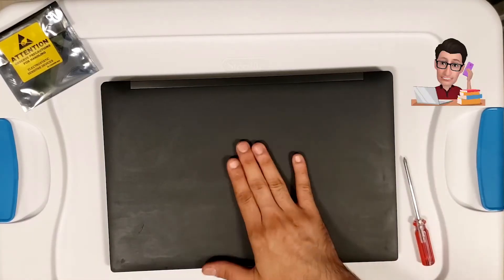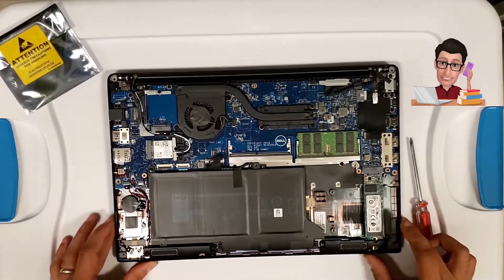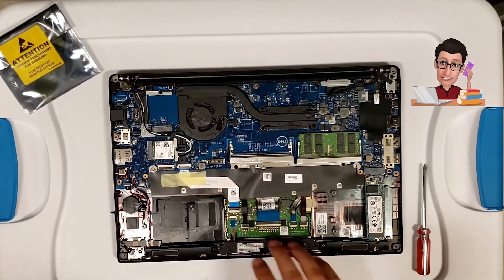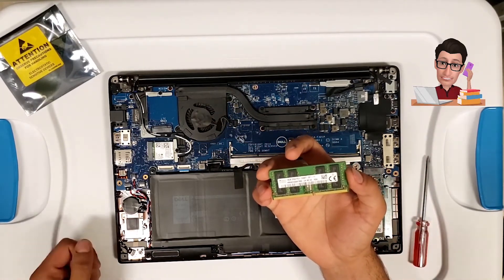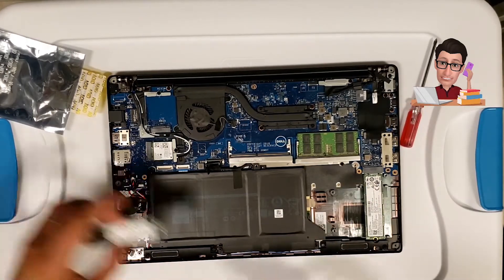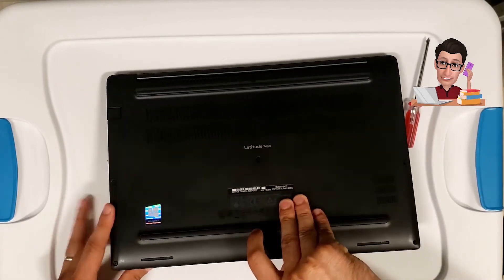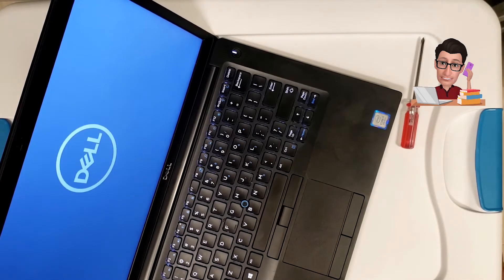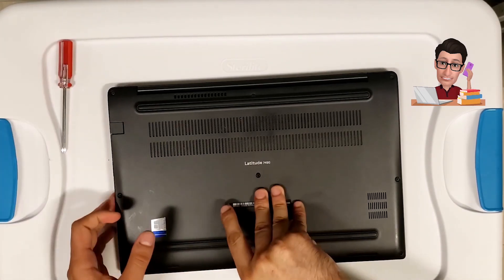Latitude 7490 and 7480 RAM, Hard drive, and Battery Replacement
In this video, I will guide you through the process of replacing your RAM, hard drive, and battery in a Dell Latitude 7490 and 7480. The steps are quick and simple, empowering you to upgrade or maintain your laptop easily.

🚨 Precaution:
- Always make sure to remove the battery connection carefully.
- If the cable is hard to remove, fully drain the battery before working on your PC.

🕒 Timestamps:
00:00 - Intro & Removing Back Cover
01:30 - Battery Replacement
03:05 - RAM Replacement
04:01 - SSD Replacement
05:42 - Connecting the Battery
05:55 - Installing the Back Cover & Testing

Your support is immensely valuable in helping the channel grow.